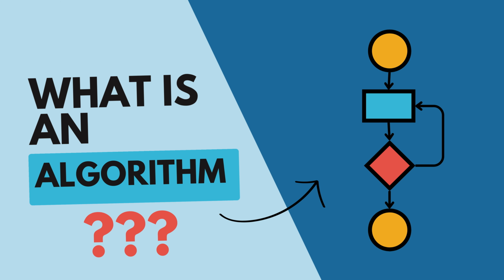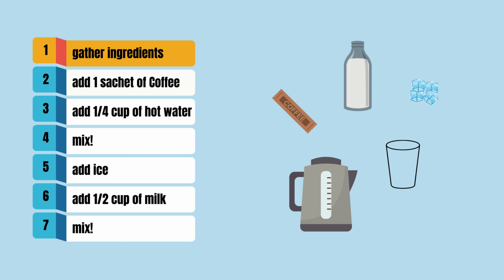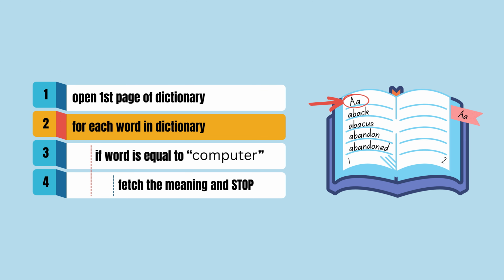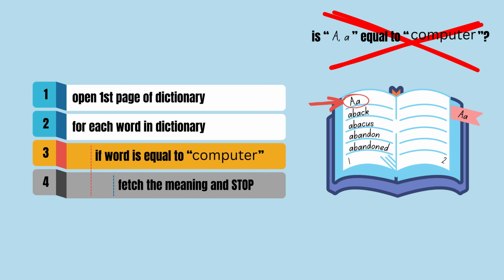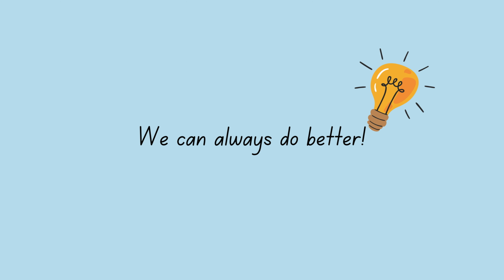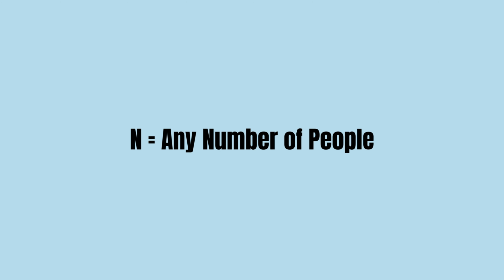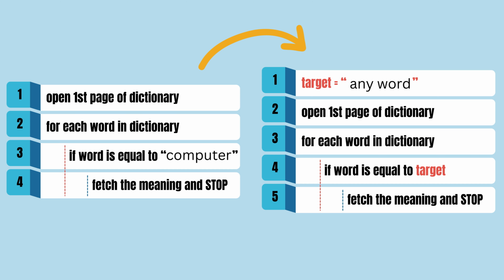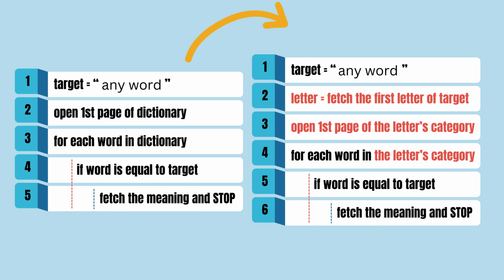What is an ALGORITHM?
Hi guys! In this video, we will briefly explain what is an algorithm and give some examples of it. Then we try to improve them.

Topics of this video:
1. Definition of an algorithm
2. Some brief examples
3. How to make our algorithms more efficient?

Recommended Resource for Algorithms:
1. Cormen, T. H., Leiserson, C. E., Rivest, R. L., & Stein, C. (2022). Introduction to algorithms. MIT press.
2. Our channel!